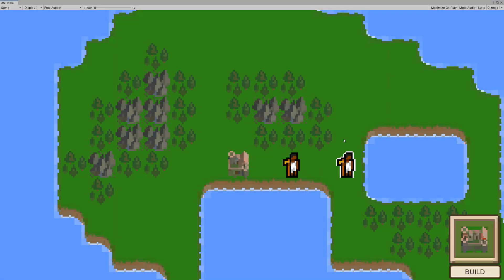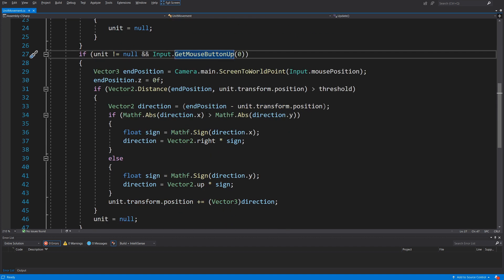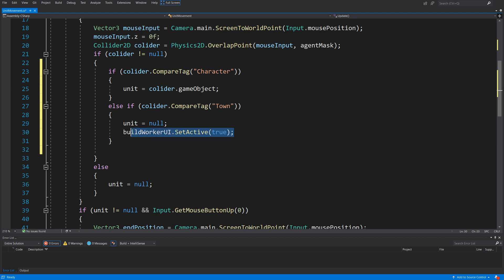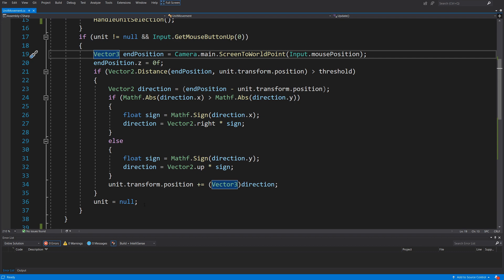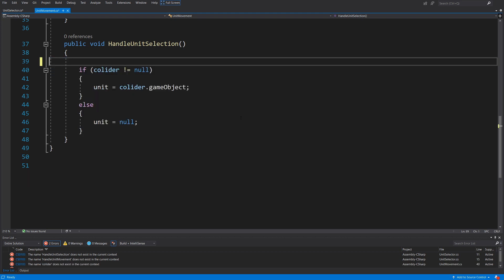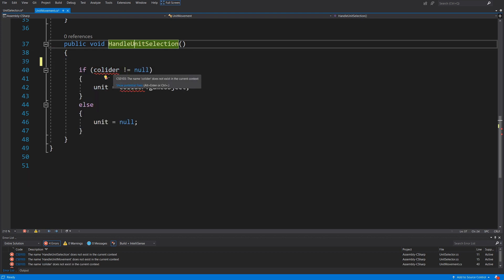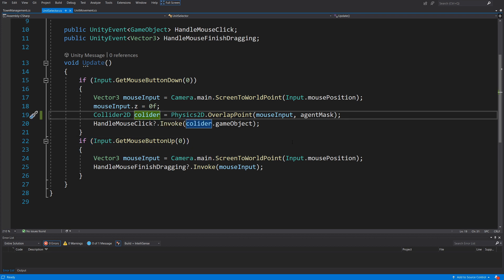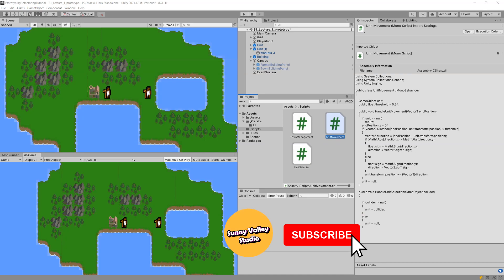Prototyping vs Code quality in Unity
Making games means prototyping a lot. Prototypes needs to be done fast so does that mean that the poor code quality is something that we have to accept as a trade-off? I believe that we still should refactor our code as spending few minutes now can speed up the process later.

Learn to write more maintainable code using Design patterns by making a 2d platformer game:

00:00 Introduction
01:18 Singe Monobehaviour path
03:44 Adding more code
05:31 Problems of adding more code
05:57 Simple Refactoring
08:00 Should we refactore some more?
12:57 Benefits
14:35 Conclusion